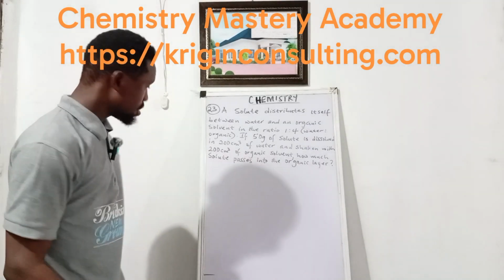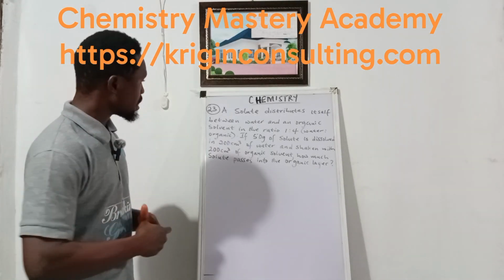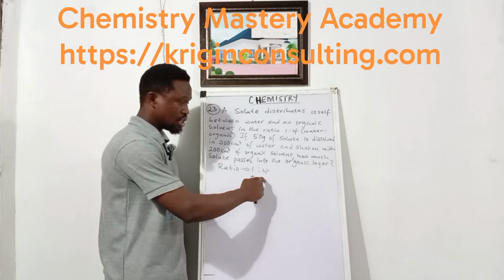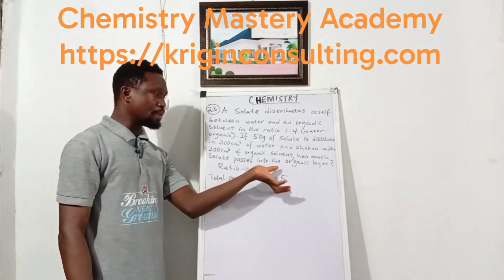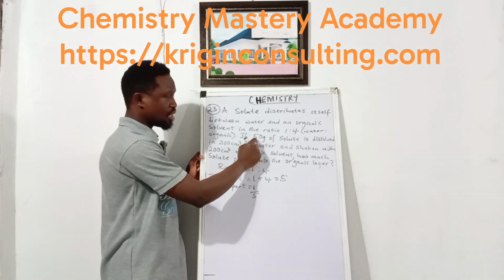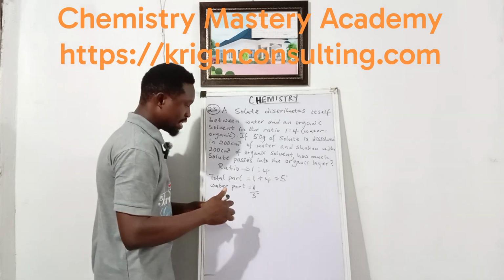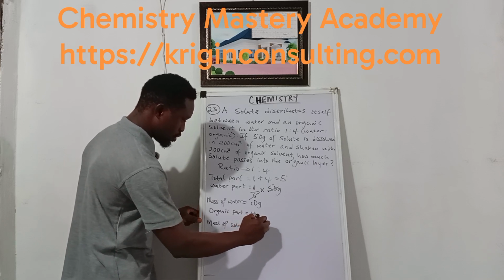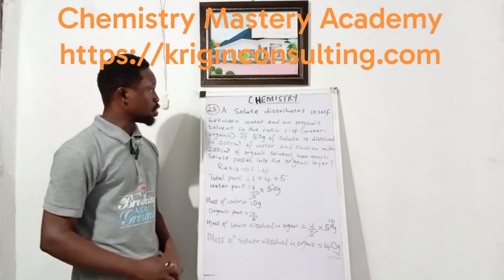Distribution of a Solute in an Organic Solvent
Calculating the amount of Solute that passes into an Organic Solvent